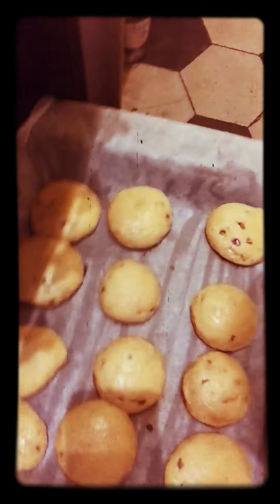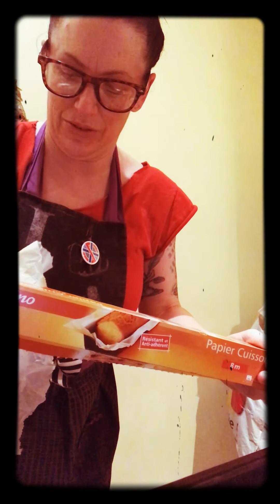Making American Chocolate Chip Cookies Part 2!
Now we see how our first batch comes out of the oven!